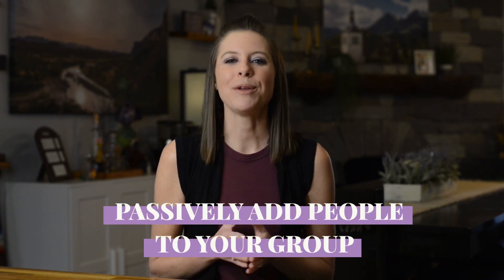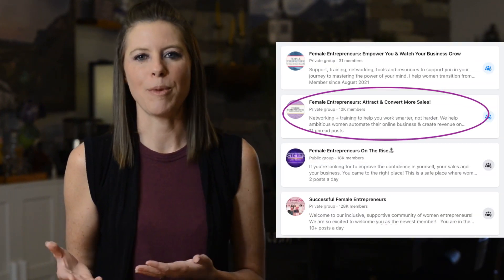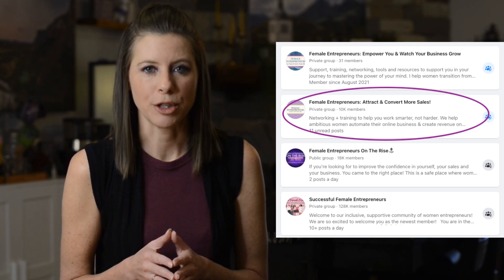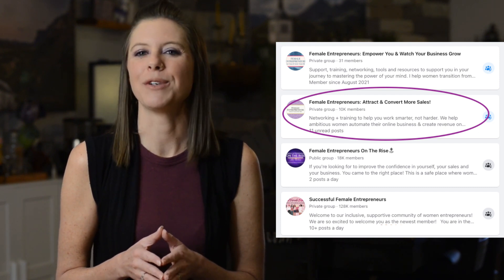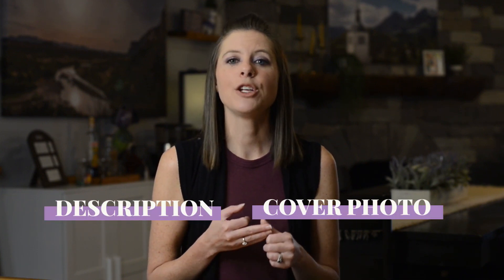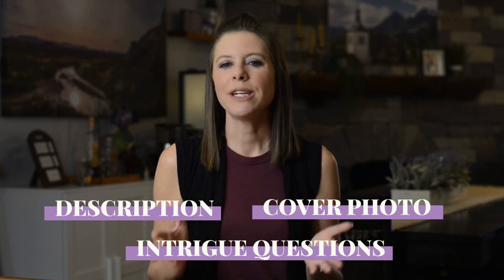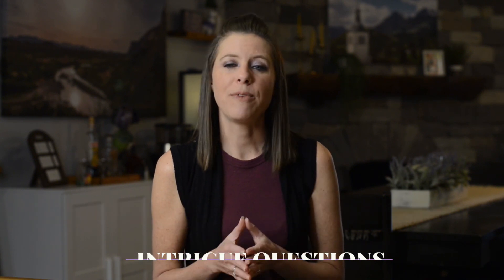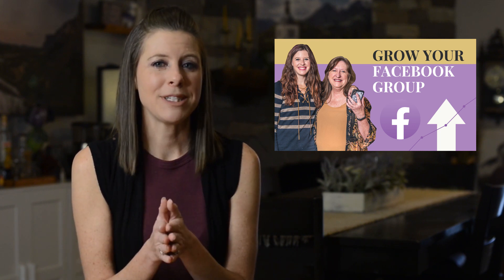Facebook Group Name | Do THIS to 10x Your Group Growth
Want to know the secret to naming your Facebook group for more sales? In this video I’m showing you how to find Facebook group name ideas using other popular facebook groups so you can take advantage of Facebook’s group search and recommendations

The tips in this video will show you what to name your facebook group whether you want to start a facebook group or you’re just looking for a Facebook group name change!

Additional Resources to Support You:

Grab our profitable social media posting plan with a day-by-day posting schedule for Facebook, Instagram and Stories

FREE TRAINING: The Unique Blueprint We Followed to Go From Social Media Nobodies to 300K in Sales in Just 10 Months